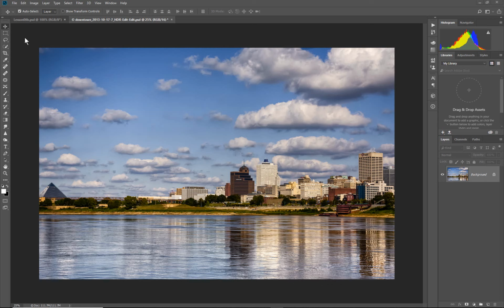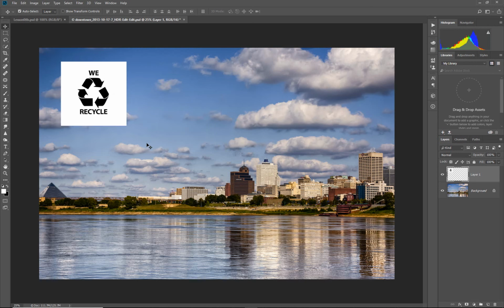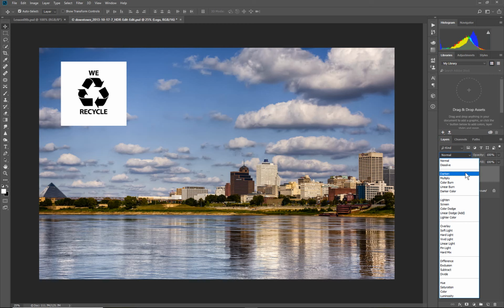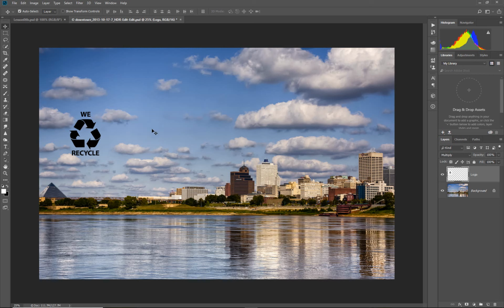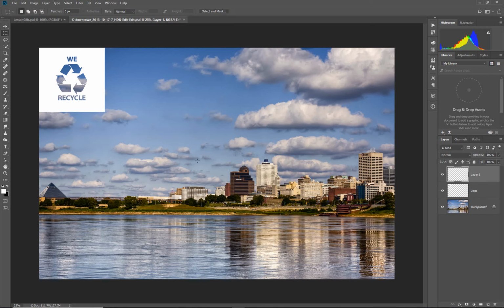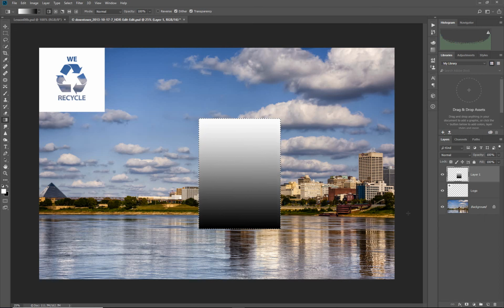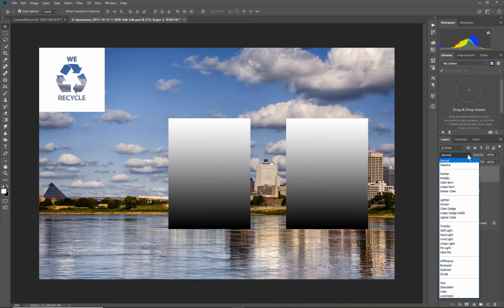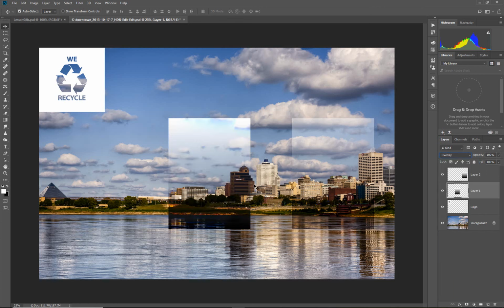Photoshop Blend Modes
The basics of blending layers for a photographic effect.